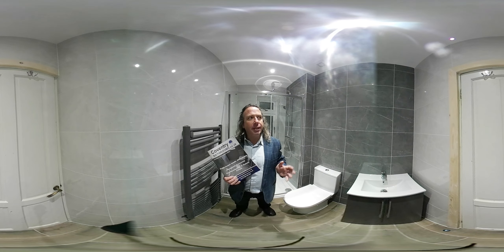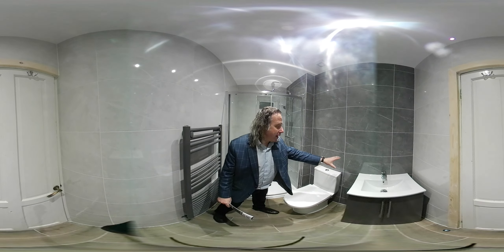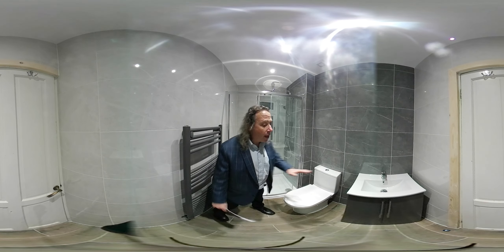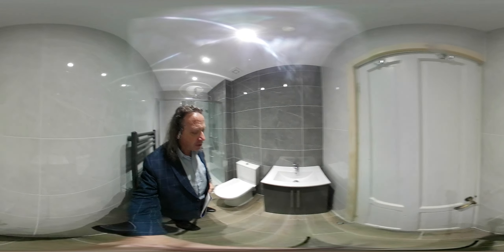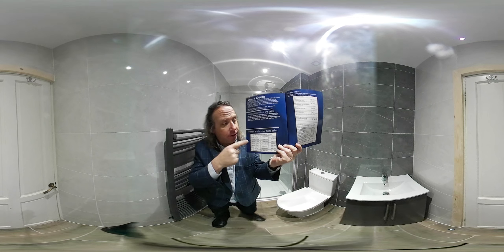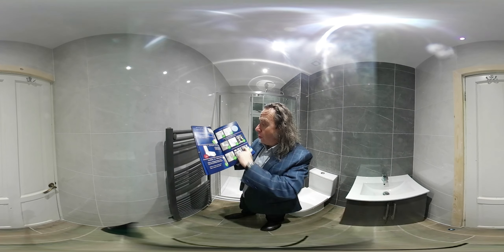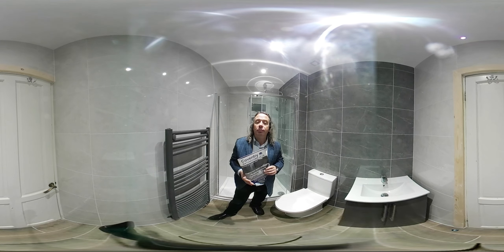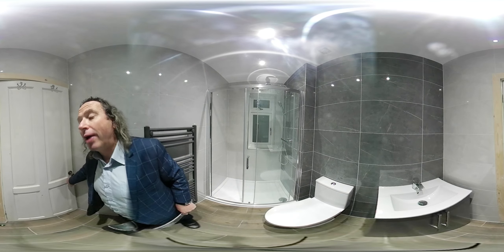Bathroom converted to Shower room carried out by Coventry Bathrooms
Bathroom converted to Shower room Watersmeet Road Coventry £6900

This is a bathroom that we have changed from a bathroom to a shower room. The bathroom renovation was carried out at a family home on Watersmeet Road Coventry. The total cost of this bathroom supplied and fitted including all elements was £6900.

We changed the design and the layout of the bathroom. The trick to making the most of this bathroom was the position of the shower. To get the shower in the best position, we had to move the toilet. We moved the toilet by coring out the bathroom wall and extending the soil pipe

The total price of the bathroom renovation including all elements was £6900. Included in the price

A skip to remove and recycle all waste materials.
All labour to remove the original bathroom tiles and bathroom furniture.
The coring out the wall and the alteration to the soil pipe to allow the toilet to be fitted in a new position
All fitting plumbing and tiling
Plaster the ceiling

Materials Included in the price
1200mm by 800mm stone resin shower tray
6mm 1200mm sliding door shower enclosure
Thermostatic shower taking the hot water from the combi boiler
Close couple toilet and soft close seat
Vanity basin and basin tap
Towel warmer

Wall tiles
Floor tiles
Feature wall tiles

Electrical work included

3 LED ceiling lights

Get a price for your bathroom now. Measure the length and width of your bathroom, download our brochure from our website and you can get a quote instantly. Our brochure has a price list for different size bathrooms. The price is for supplied and fitted.

Visit our showroom at
408 Radford Road,
Coventry,
CV6 3AB.